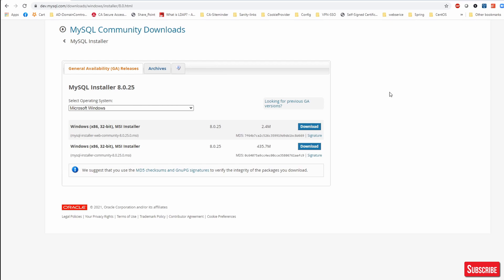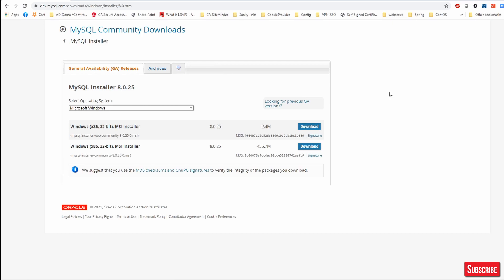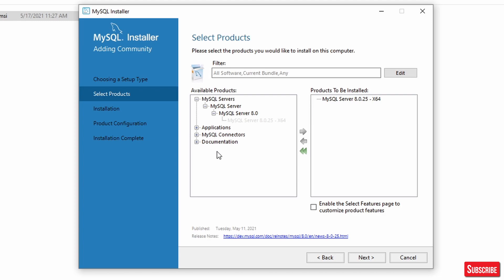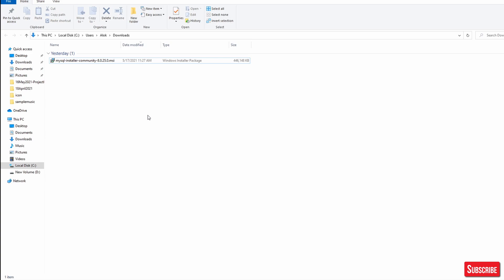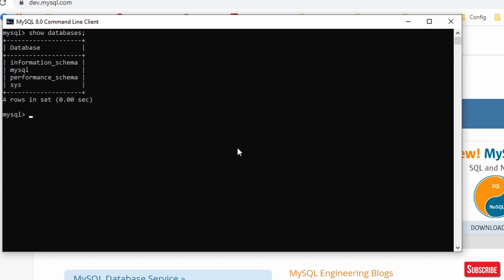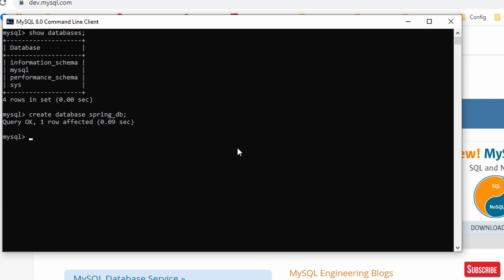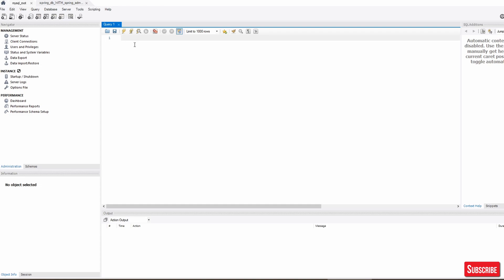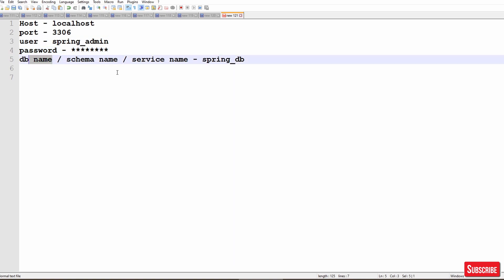Install MySQL most used DB of industry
There are many databases into the market, however MySQL is the one which is really one of the best opensource DB available today. My next video is going to be on Spring Data JPA but before that I wanted to make sure you all have one of the best and reliable DB onto your system. Obviously you can go with other DB like H2 and all as well.

This video will guide you for installation of MySQL DB on windows machine. Also I will be covering some of the basic DB command to start with :-

1. Used to show all the database
show databases;
2. Used to clear MySQL client command window
system cls;
3. To create a database
create database database_name;
4. To drop a database
drop database database_name;
5. select/choose a database
use database_name;
6. Show tables of connected database
show tables;
7. Describe/Info about tables
describe table_name;

If you like the video then give a thumps up.

Thanks!